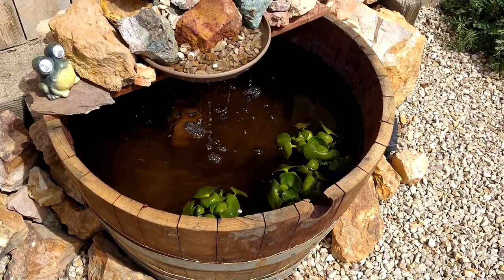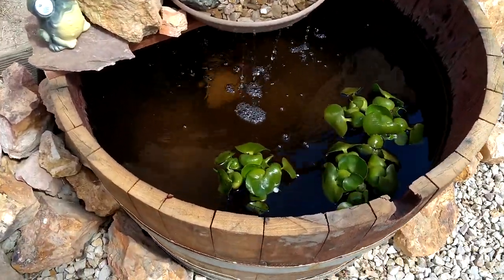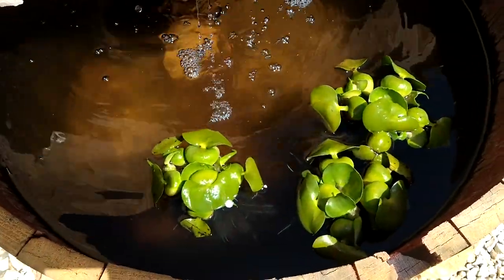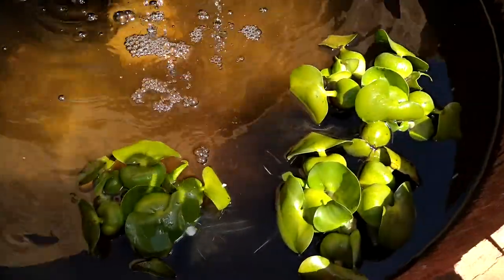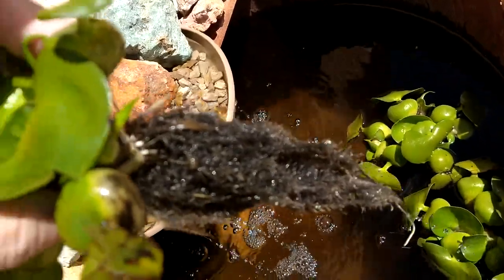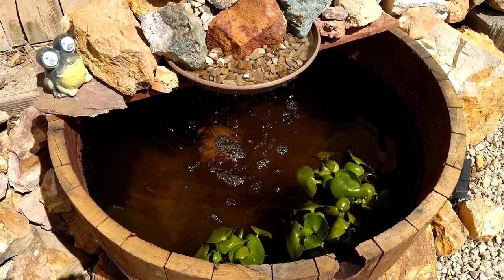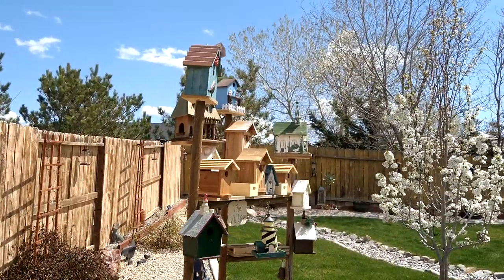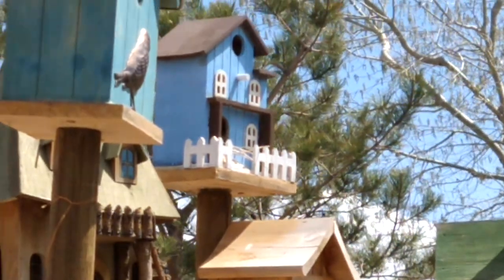Picked up some aquatic plants for my half wine barrel fountain!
I came across these at Rail City Nursery in Sparks, NV.